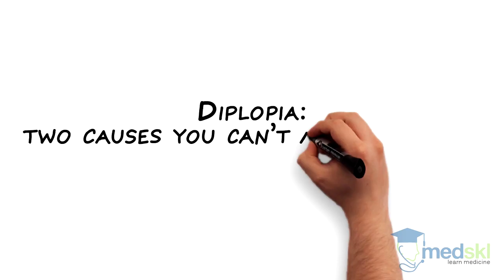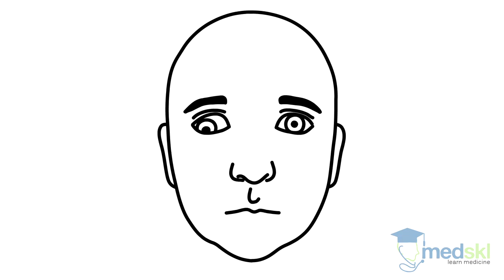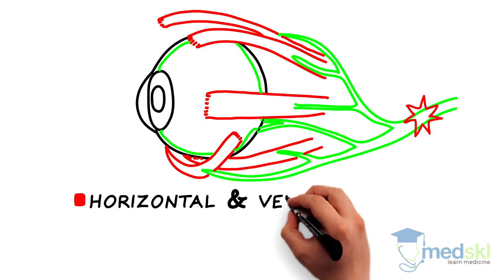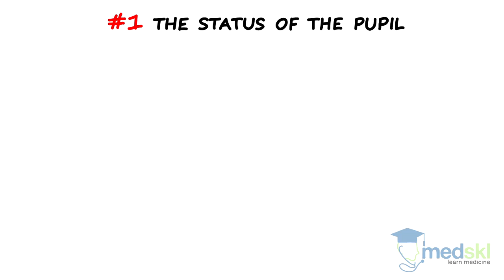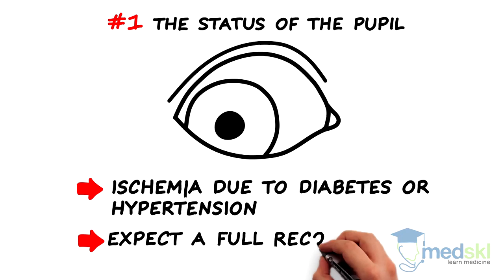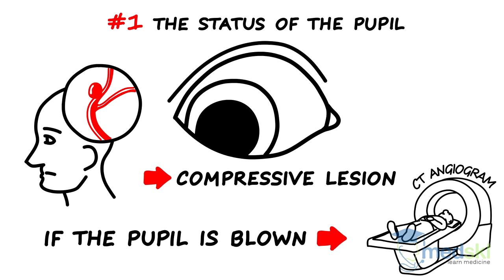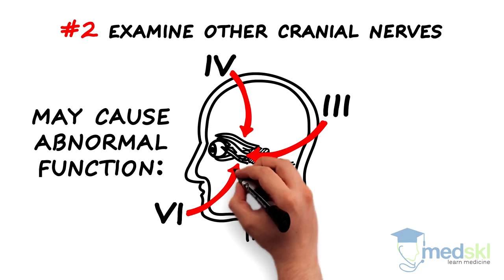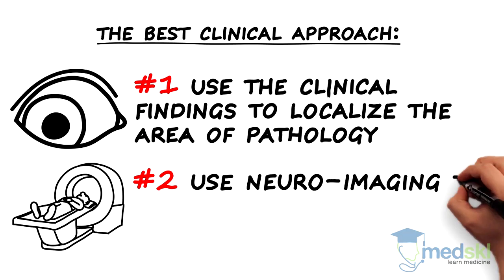Ophthalmology – Diplopia: By Martin ten Hove M.D.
medskl.com is a global, free open access medical education (FOAMEd) project covering the fundamentals of clinical medicine with animations, lectures and concise summaries. medskl.com is working with over 170 award-winning medical school professors to provide content in 200+ clinical presentations for use in the classroom and for physician CME.

Ophthalmology – Diplopia
Whiteboard Animation Transcript
with Martin ten Hove, MD

Diplopia or double vision is something that you must take very seriously because it can be caused by an intracranial aneurysm or an intracranial mass.

When I examine a patient with diplopia there are two signs that make me very concerned:

A dilated pupil; and
Other cranial nerve involvement.

The 3rd cranial nerve innervates the superior, inferior, and medial recti, as well as the inferior oblique, the levator palpebrae, and the iris constrictor. A complete palsy of the 3rd nerve usually causes both horizontal and vertical diplopia, ptosis, and mydriasis.Of most importance, however, is the status of the pupil in a 3rd nerve palsy.

A spared pupil (i.e. normal function of the iris constrictor), in the setting of a complete 3rd nerve palsy, suggests that the etiology is ischemia due to diabetes or hypertension. These can be typically can be followed expectantly for a full recovery in 6-12 weeks.

A dilated or “blown” pupil, on the other hand, indicates a compressive lesion – in the most worrisome case – a fatal cerebral aneurysm.

This why it is essential to recognize the clinical signs of a 3rd nerve paresis and if the pupil is blown, a CT angiography must be immediately obtained to rule out a life threatening aneurysm.The second critical step to do in any patient with diplopia is examine other cranial nerves. Tumors in the posterior fossa or in the cavernous sinus may cause abnormal function of the 3rd, 4th, and/or 6th cranial nerves as well as any of the other cranial nerves and tracts descending to the spinal cord.The best clinical approach is to use the clinical findings to localize the area of pathology and use an appropriate mode of neuro-imaging to investigate the structures in the area.